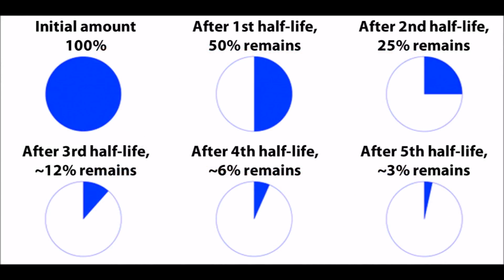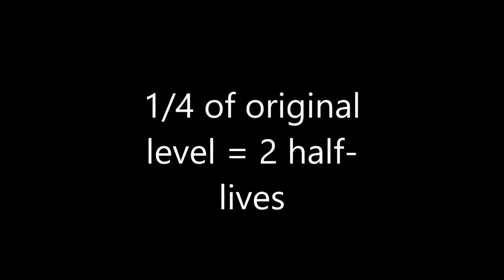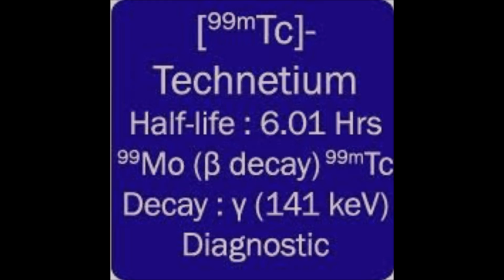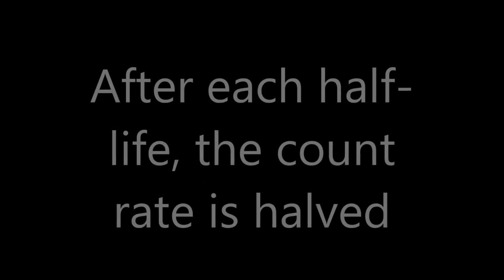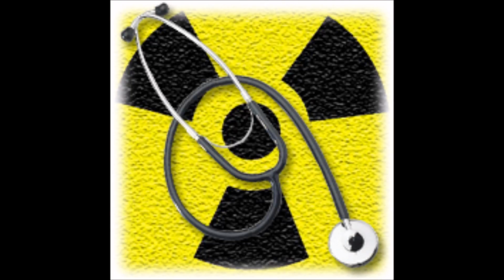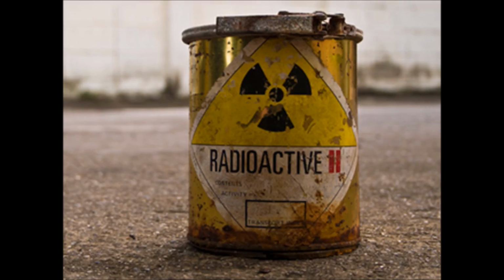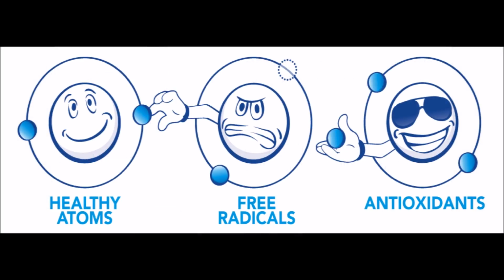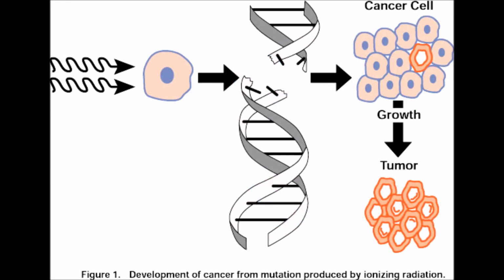Science week 4 - radioisotopes, free radicals, half-lives and more!!